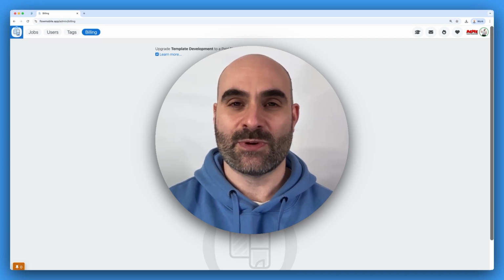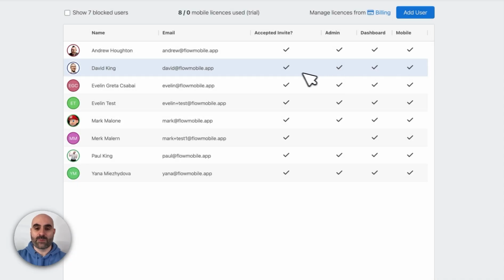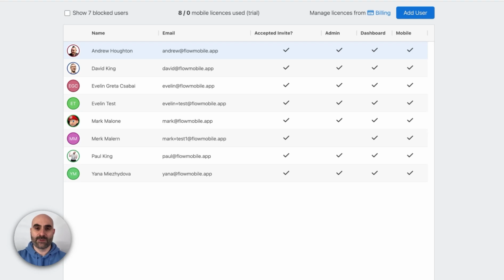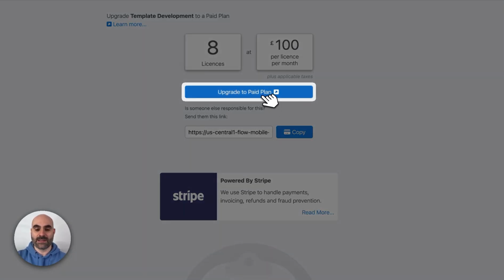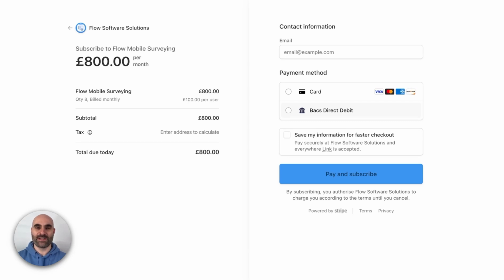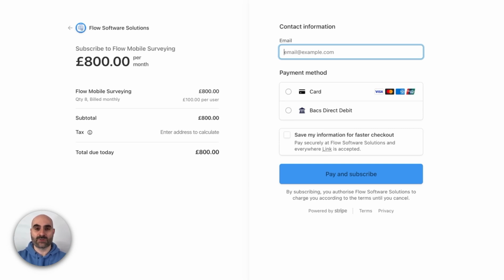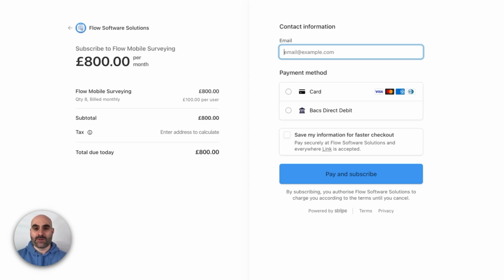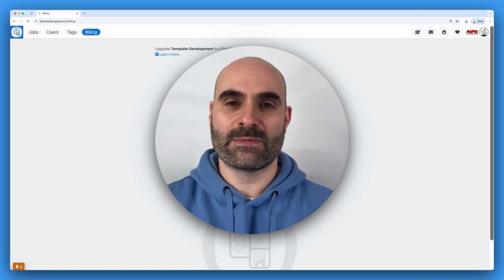Upgrading to a Paid Plan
Upgrading your account to a Paid Plan unlocks the power of Flow Mobile Surveying and gives you access to all premium features.

Your account can be upgraded or downgraded at any time without penalties.

TIMESTAMPS
0:00 Upgrading to a Paid Plan
0:13 Watermarks | Test Account
0:21 Removing Watermarks
0:29 Testing the Software
0:36 Number of User Licences
1:00 Mobile Licences (Paid)
1:06 Keeping Costs Low
1:17 Removing Mobile Access From Users
1:31 How the Cost is Calculated
1:42 Dashboard and Admin Access (Free)
2:10 Moving Licences for Part-time Users
2:34 The Billing Page
2:45 ‘Upgrade to Paid Plan’
2:51 Copy | Send Payment Link
3:09 The Payment Page
3:18 Checking the Amount
3:22 Payment Methods | Direct Debit | Card | Invoice
4:01 Filling in the Form
4:21 Monthly Rolling Subscription
4:27 Pause | Cancel Any Time
4:30 Understanding Payment Dates
5:00 Recap
5:53 Custom Cover Page
6:02 Report Review Service
6:11 Next Steps → Contact Support → Upgrading Account